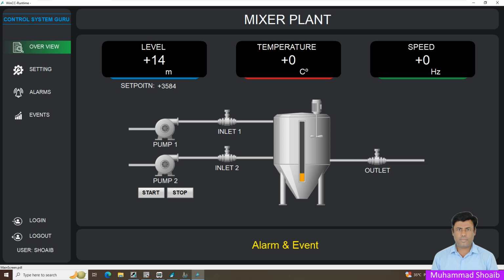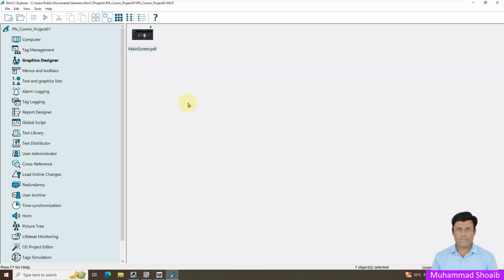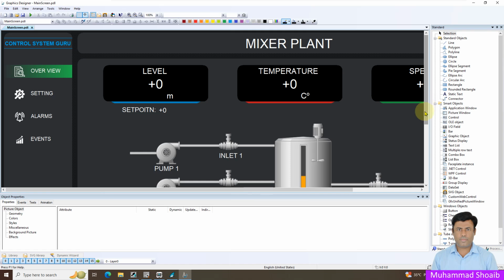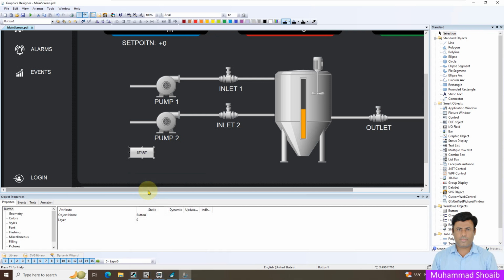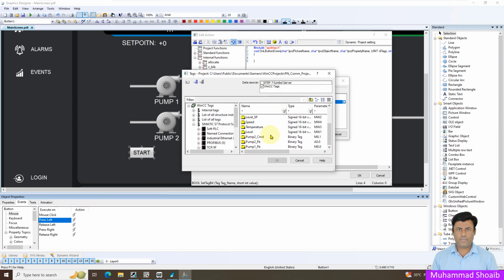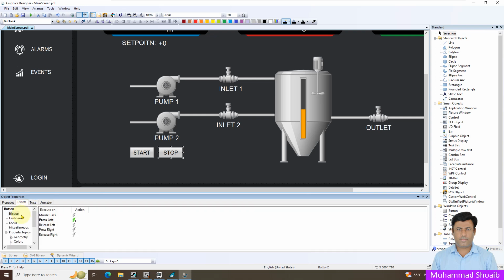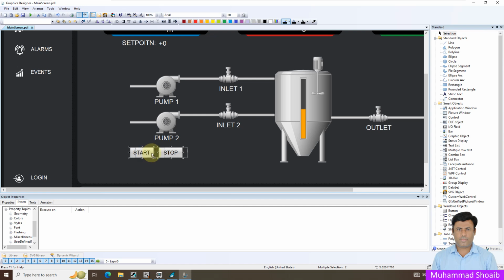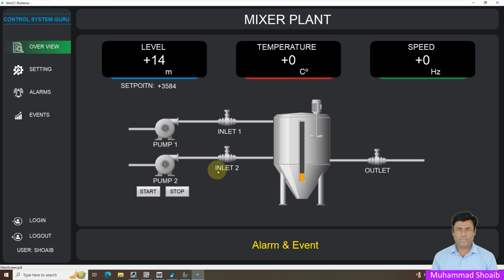8- WinCC v8.0: How to Create a Set / Reset Button Using C Script - Step by Step Beginners Tutorial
In this tutorial, learn how to create a set/reset button in WinCC v8.0 using C script. This step-by-step guide will walk you through the process of scripting a set/reset functionality, perfect for SCADA systems and automation projects. Whether you're a beginner or an experienced programmer, this video will help you enhance your WinCC skills.